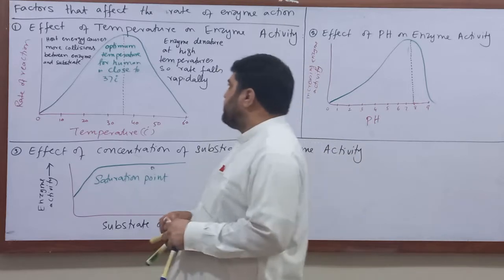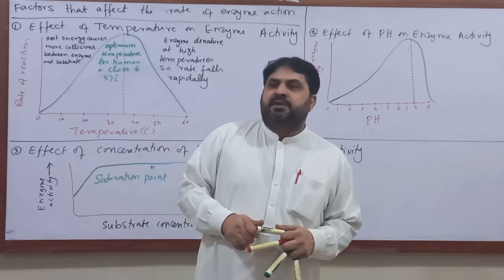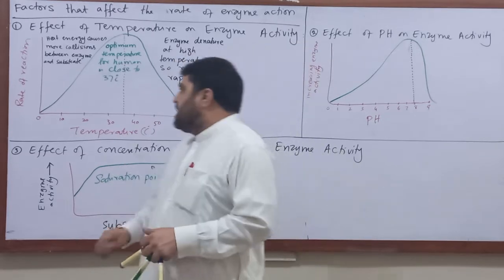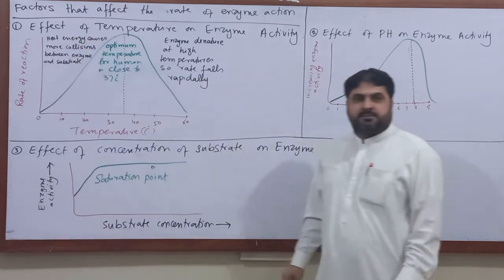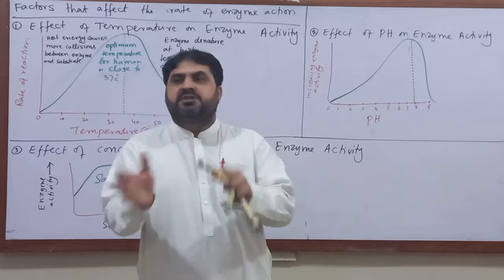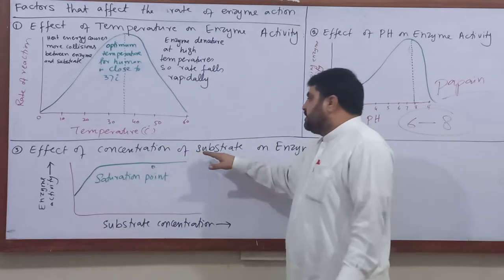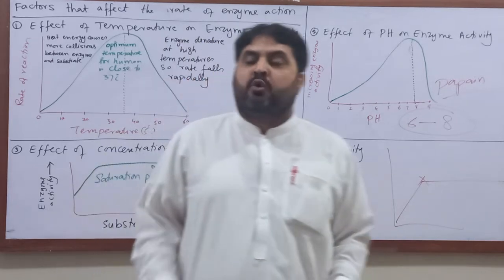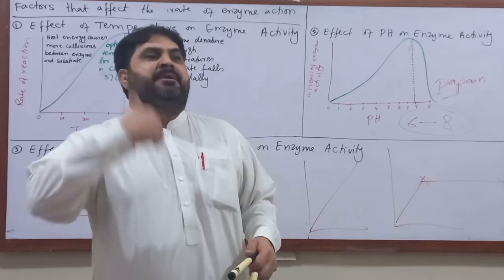Chapter Number 3 ,1st Year Lecture 5,Topic: Factors that affect the rate of enzyme action.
एंजाइम क्रिया की दर को प्रभावित करने वाले कारक।.Effects of Ph , Temperature, enzyme concentration and substrate concentration on rate of enzyme action.
Enzyme action can be influenced by a variety of factors including temperature, pH, substrate concentration, enzyme concentration, and the presence of inhibitors or activators.